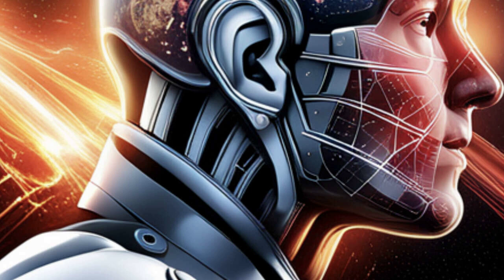Elevate Your Home Entertainment with the WIMIUS 1080P Mini Projector - A Portable Movie Projector...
Elevate Your Home Entertainment with the WIMIUS 1080P Mini Projector - A Portable Movie Projector Review